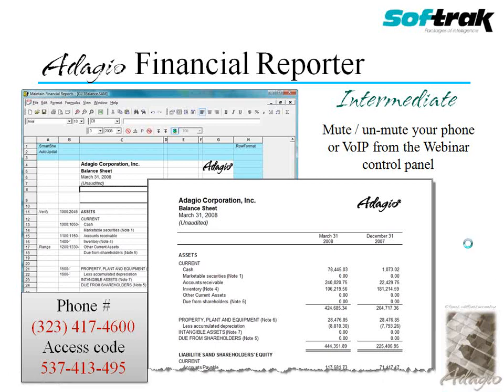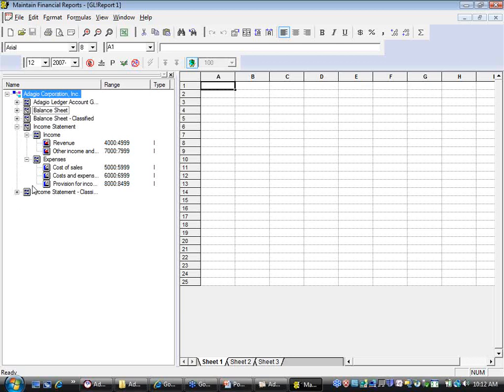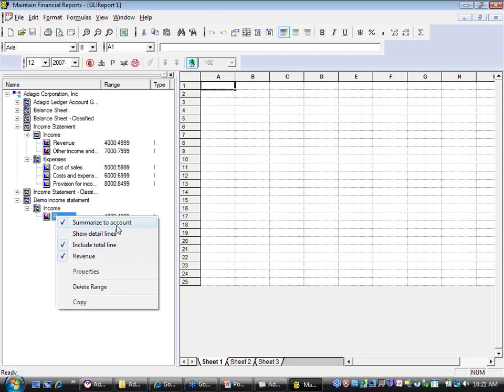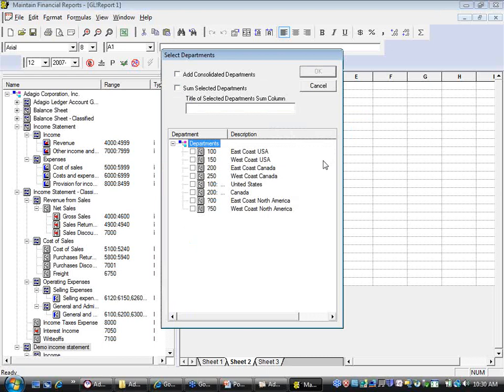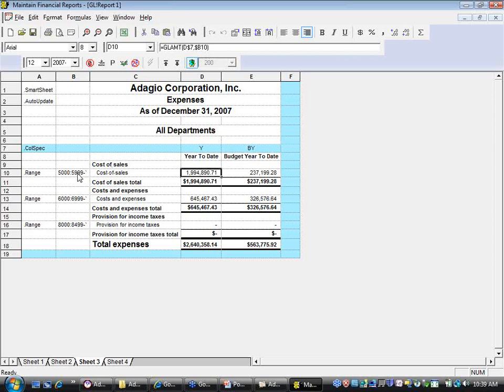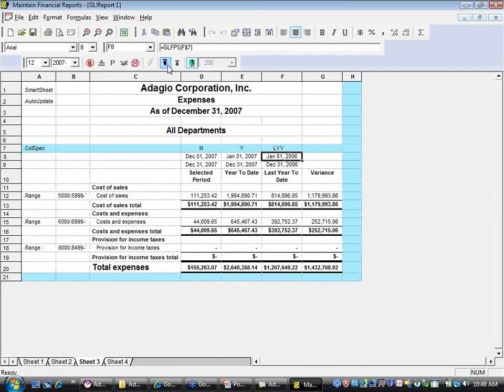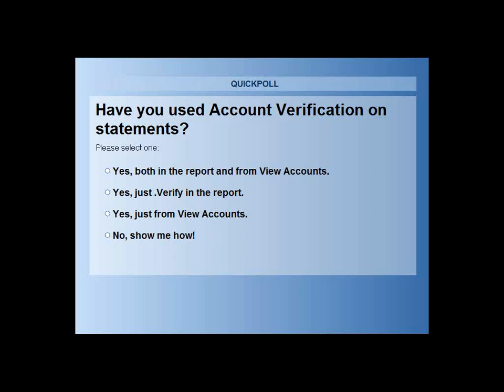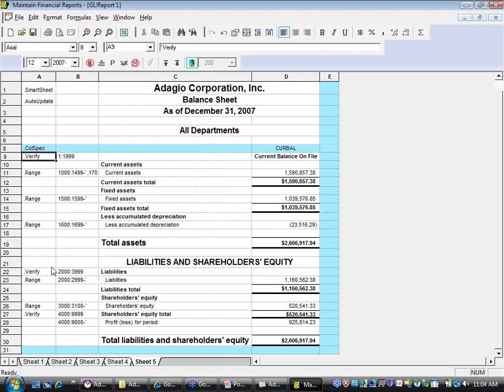Adagio Jamaica Financial Reporter Intermediate _ Edward Chin-Mook Accounting Consultant